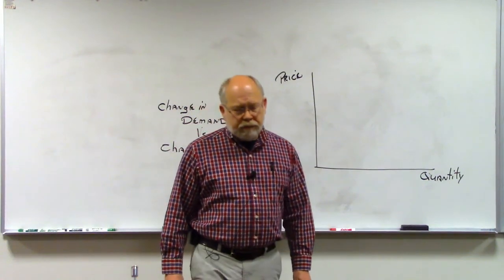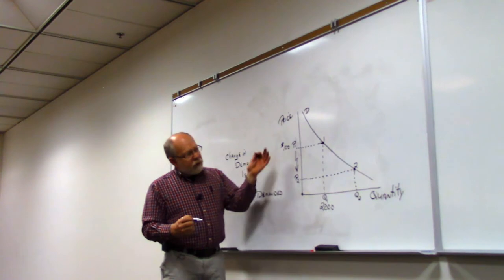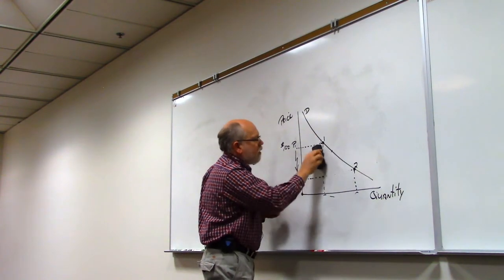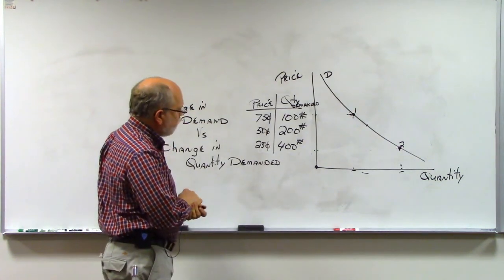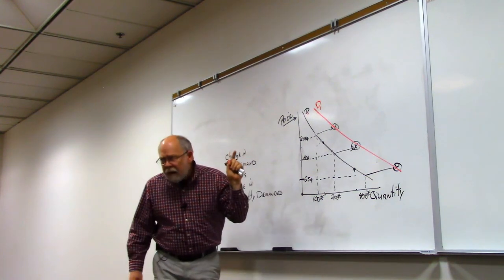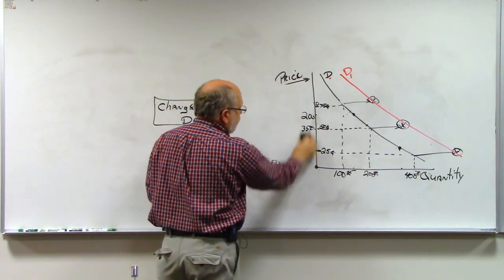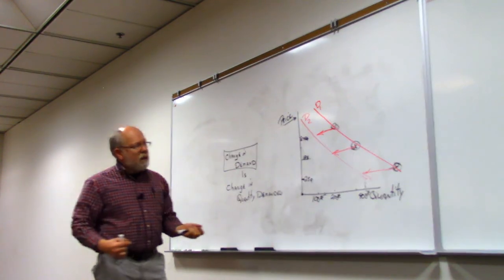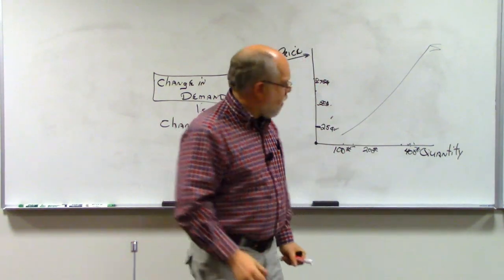005 Change vs Qty Change